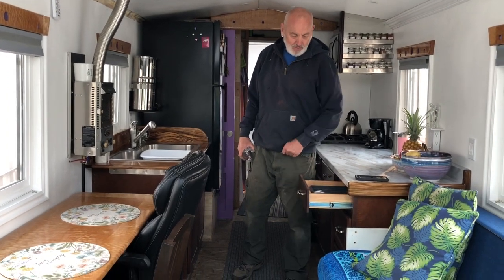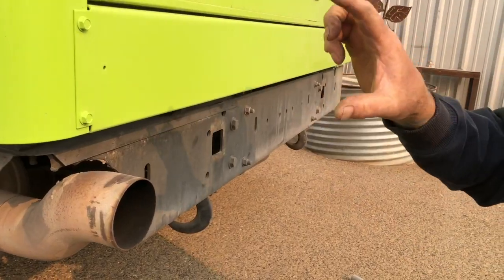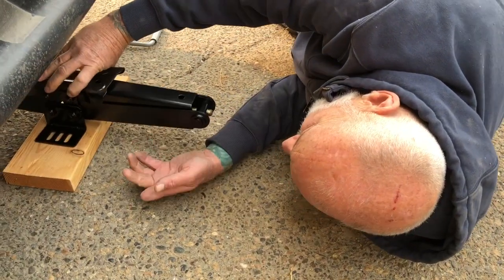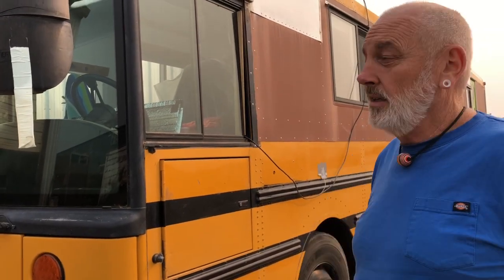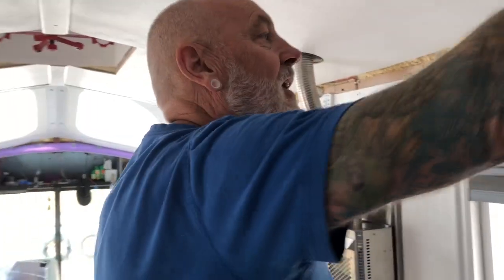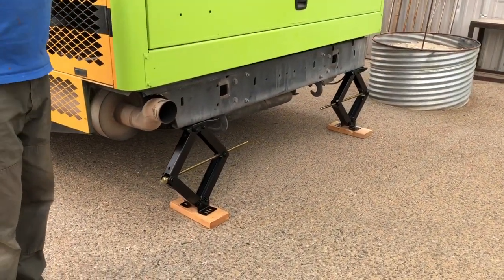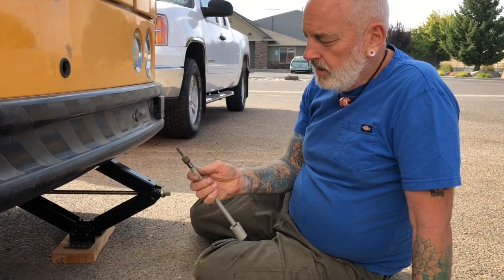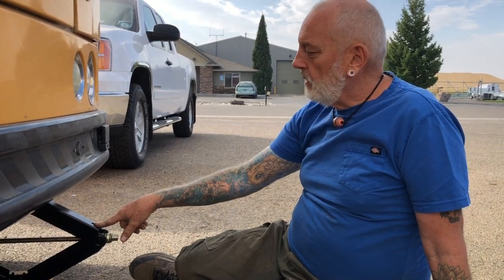Time to Level Up - Vlog 166 School Bus Conversion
What’s Up YouTube … We needed to turn our bus around to work on the under bay storage and the windows. Little did we know that it would create another challenge that we hadn’t faced yet. Leveling our bus. Who would have thought. Keep watching as the journey continues here at KnappTime. LivingTheDream….One day at a time. BusLife. An Epic Journey.

LIBRA Set of 2 True 7500 lb Heavy Duty 24" RV Trailer Stabilizer Leveling Scissor Jacks w/Handle & Dual Power Drill Sockets & Complete Set of Mounting Hardware -Model# 26055 …

PIONEER Air Conditioner Pioneer Mini Split Heatpump, 12000 BTU-208/230 V

Dickinson Marine Newport P9000 Propane Fireplace